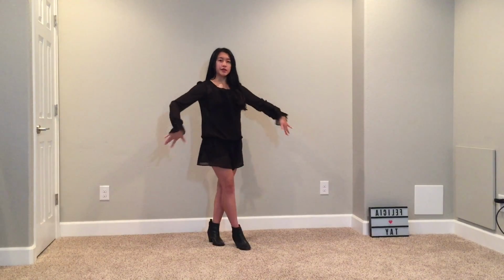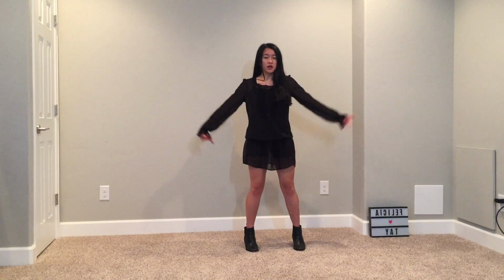HaNN (한) by (G)I-dle TUTORIAL (MIRRORED) | Felicia Tay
Be sure to tag @felicia.covers if you cover this! I want to see your covers :)